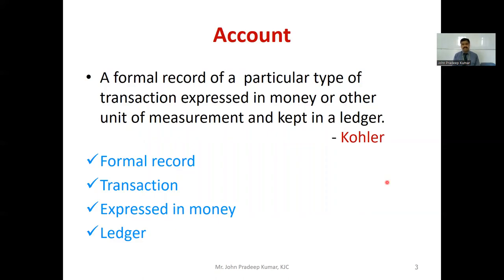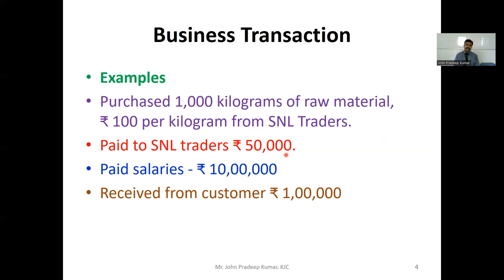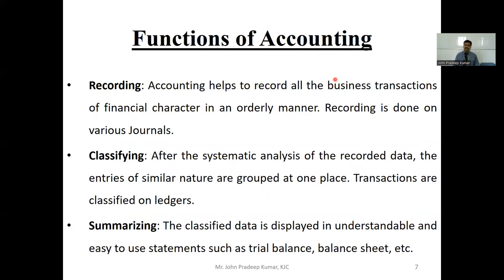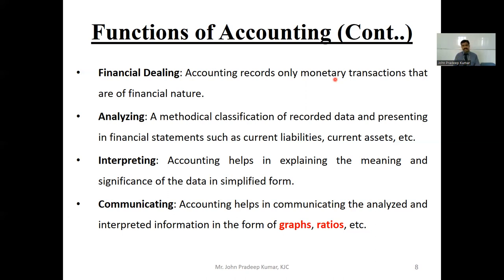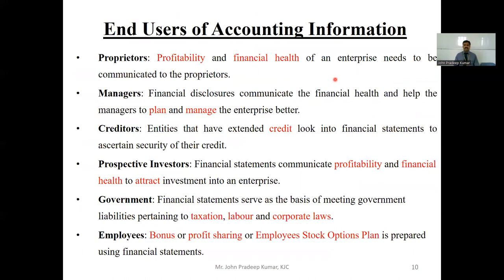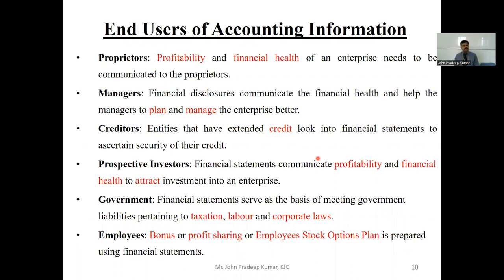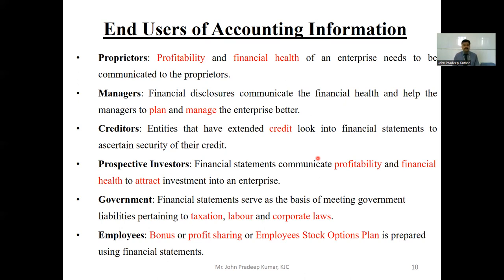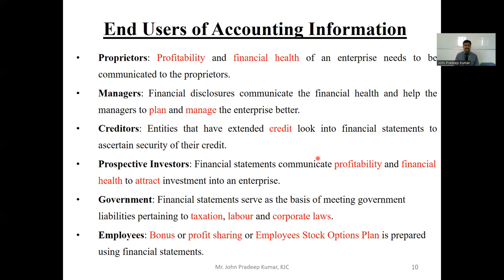Introduction to Business Accounting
Introduction to Business Accounting 25 July 2022 (available in official youtube also)